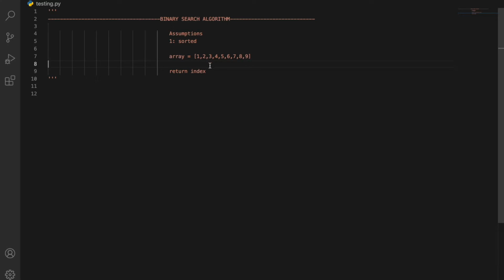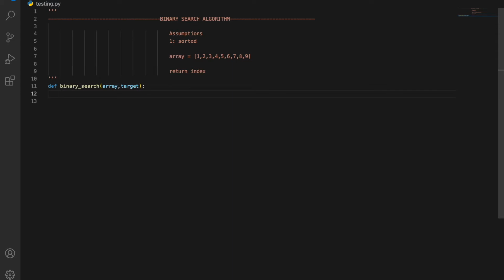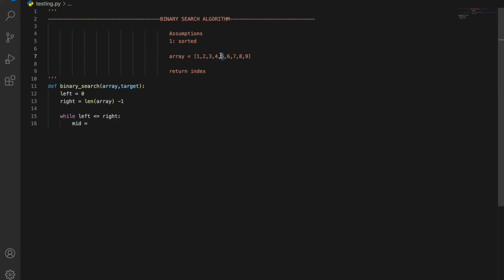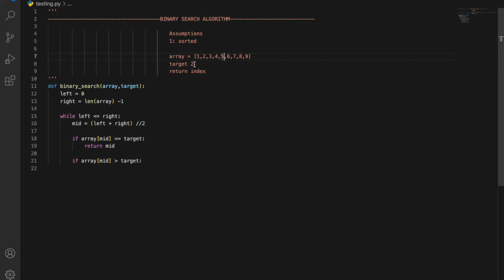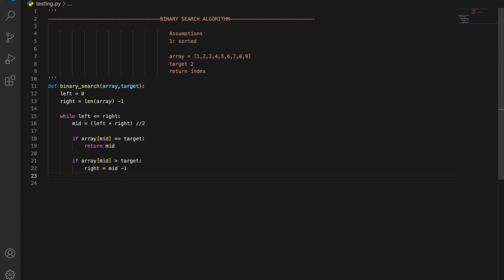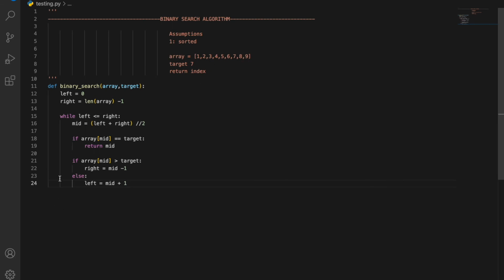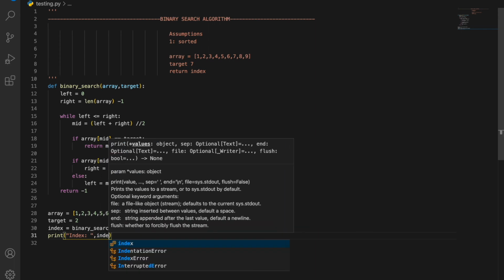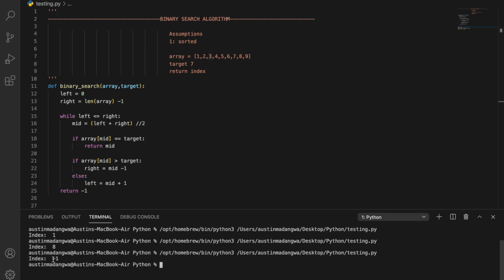Binary Search Algorithm With Python | Easy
This video covers one of the most important searching Algorithms that is the Binary Search.
I used Python programming language to implement the Binary Search algorithm.